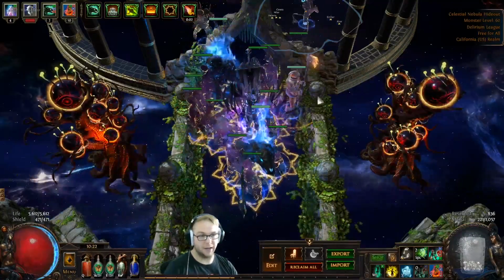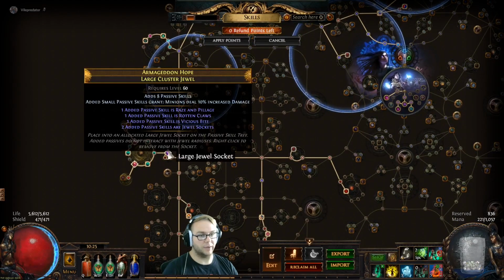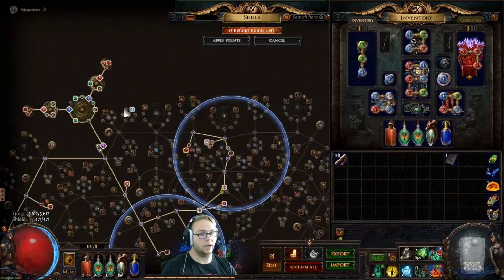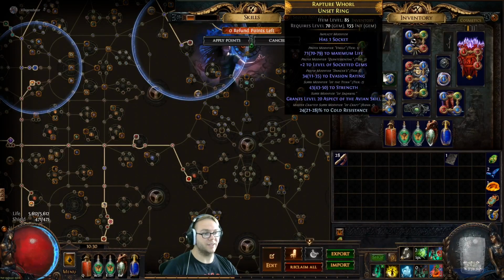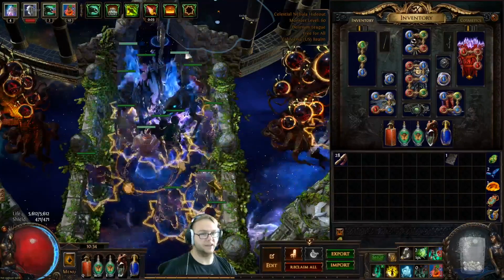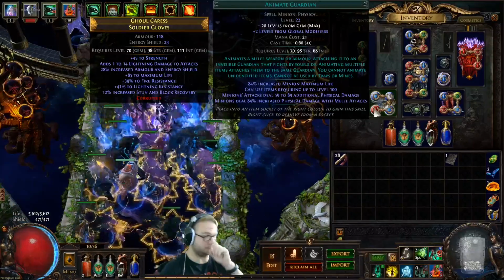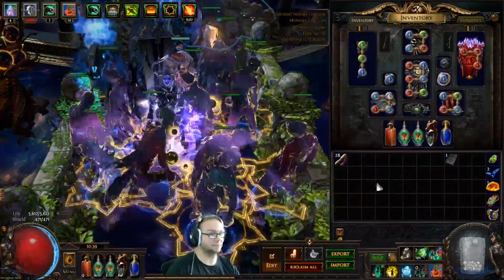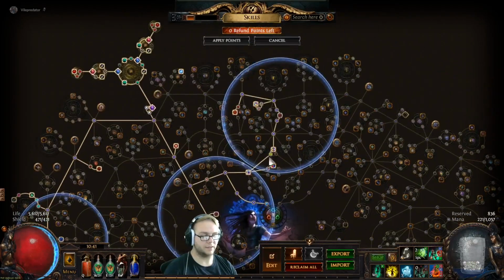[Path of Exile] [3.10] Impale Minion Necromancer full build guide.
Hey hey everyone! Welcome to the second build guide of 3.10 Delirium featuring my Impale minion Necromancer! The build utilizes full physical zombies, golems, skeletons, specters AND a support animate guardian! Its an amazing farmer and features awesome boss damage and survivability.

Up front stats:
Specters are 1 Whipping Miscreation and 3 Crazed drivers (POB does not contain the crazed drivers)
2 Carrion golems
10 zombies
9 Skeletons